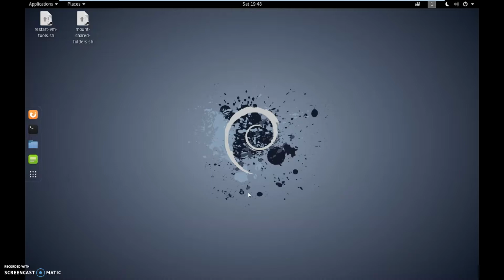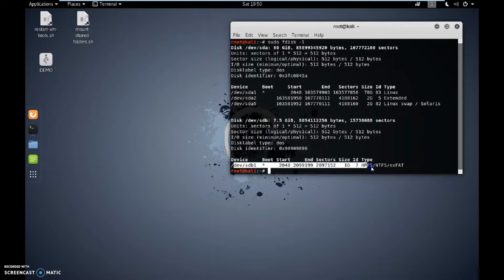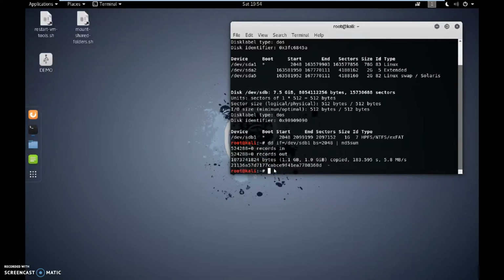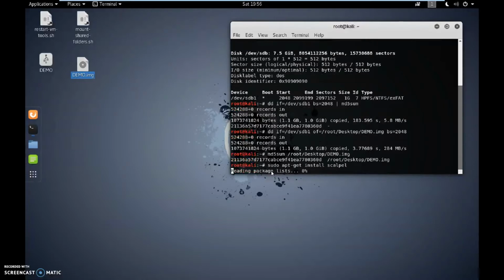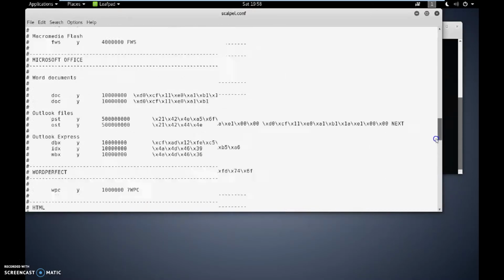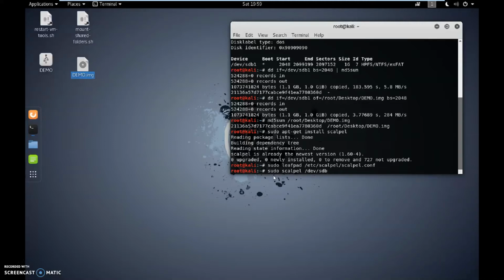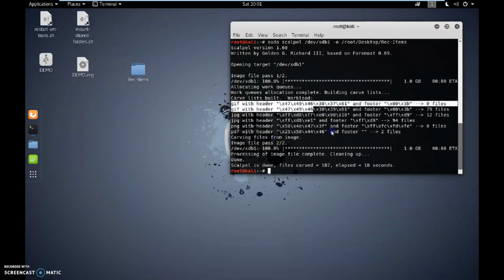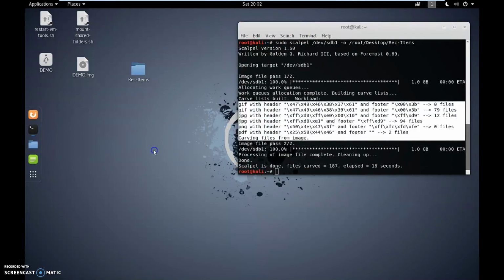Scalpel Data Recovery Demo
Quick 'mini forensic investigation' using Scalpel on Kali Linux